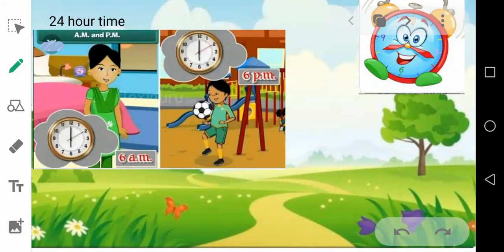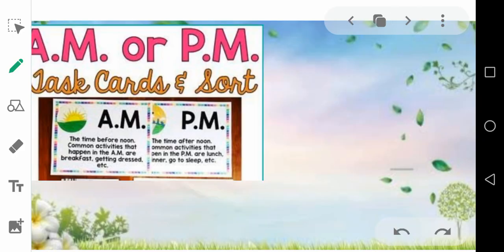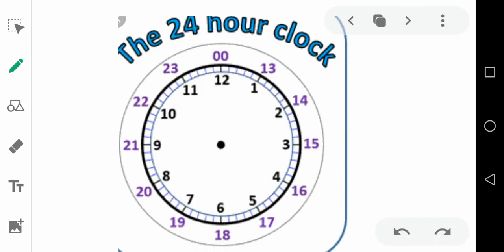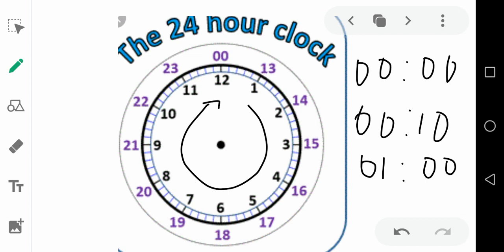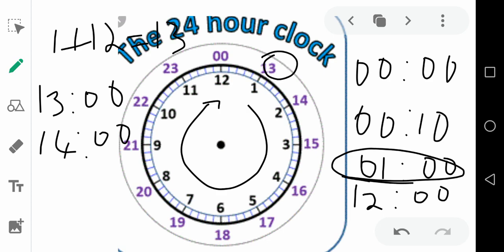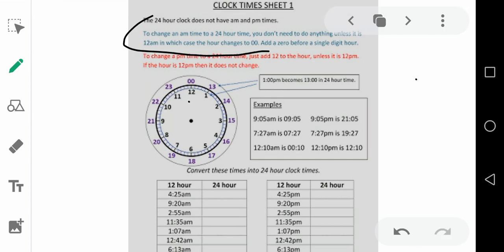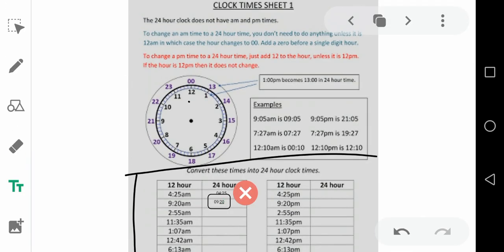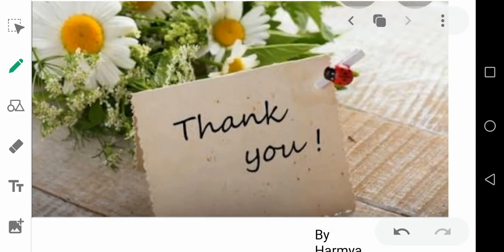Cbse class4, 24 hour clock